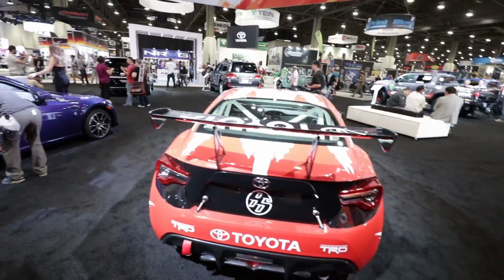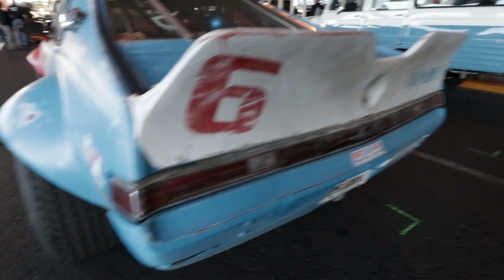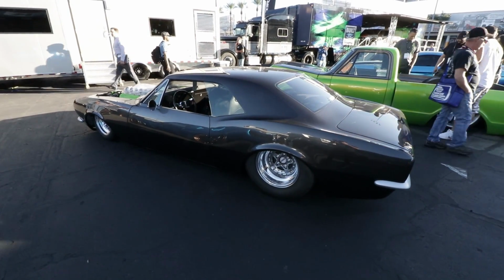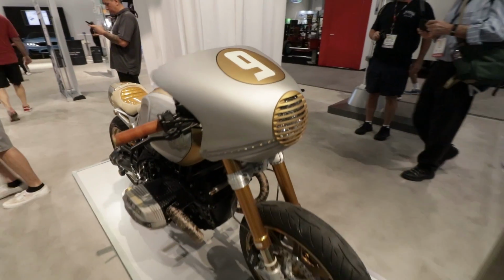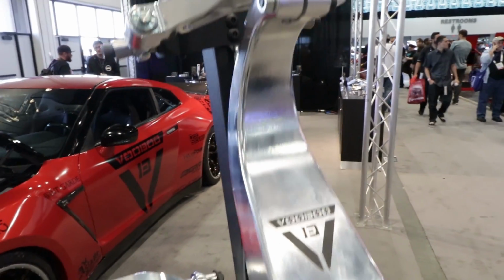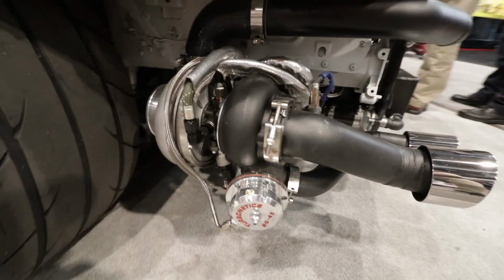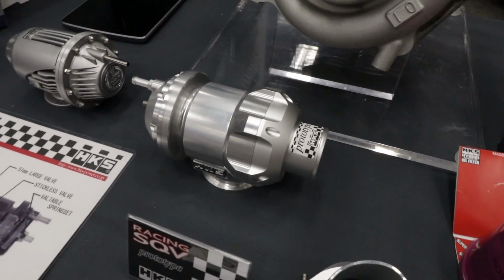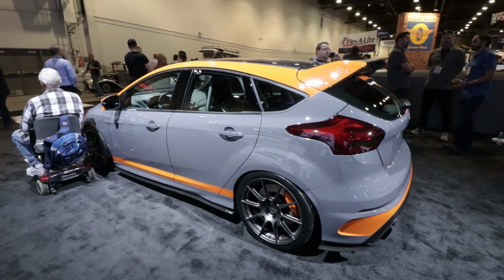2016 SEMA Show Coverage - All The Top New Parts & The Coolest Cars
Our 2016 SEMA Show coverage includes all of the top latest and coolest new parts and cars that we saw at the SEMA show.